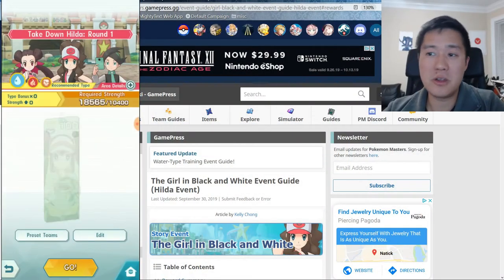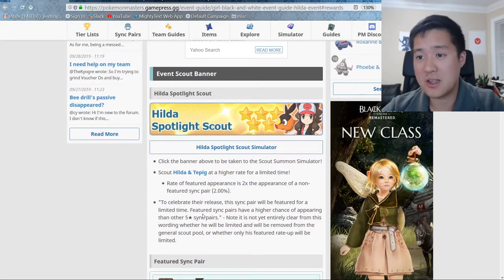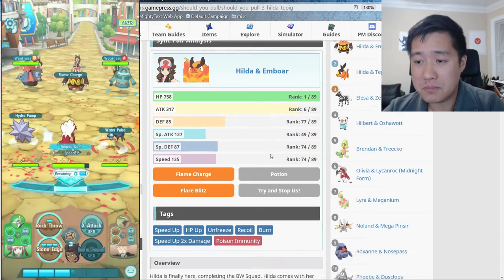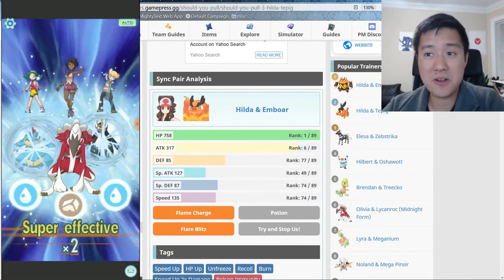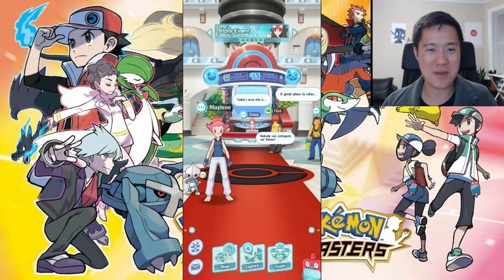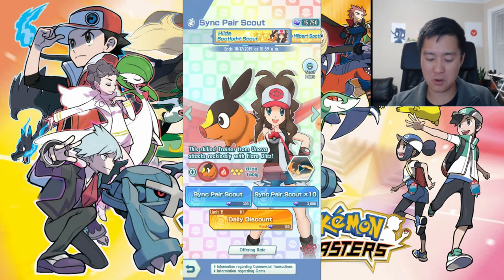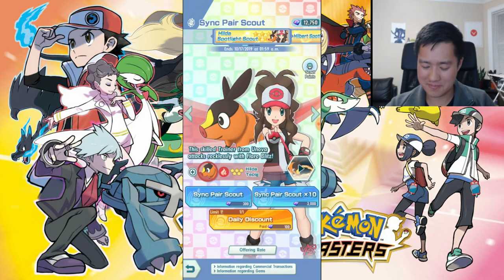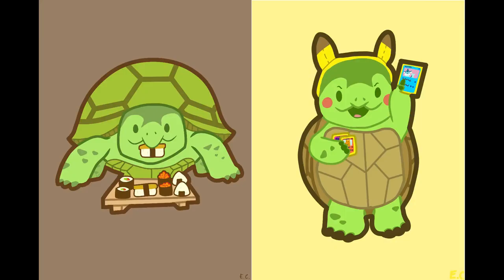I CANT BELIEVE MY LUCK!! Pokemon Masters Hilda Tepig Event + Scout Pair Review + PULLS!